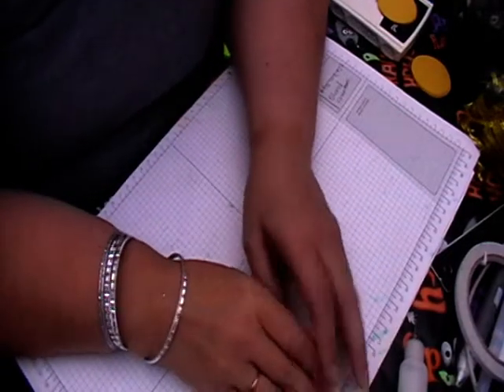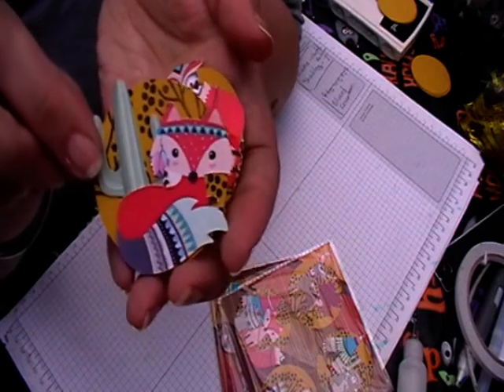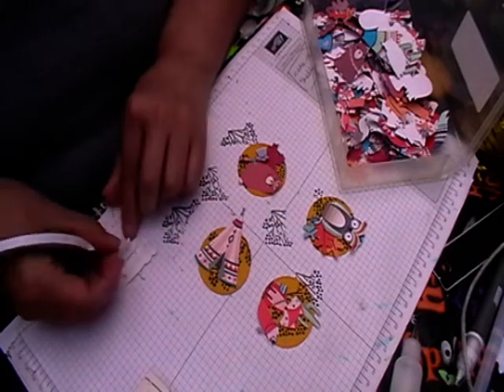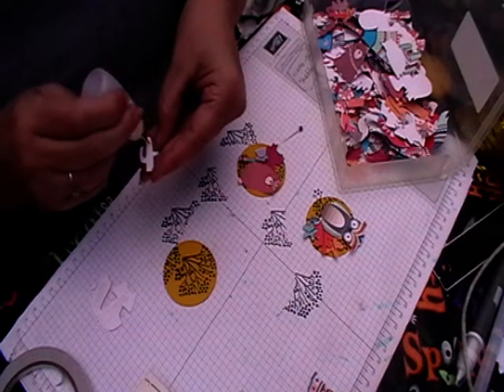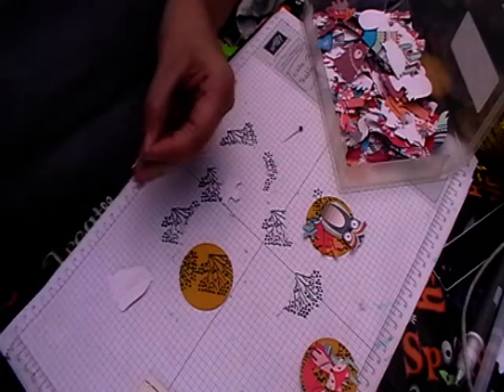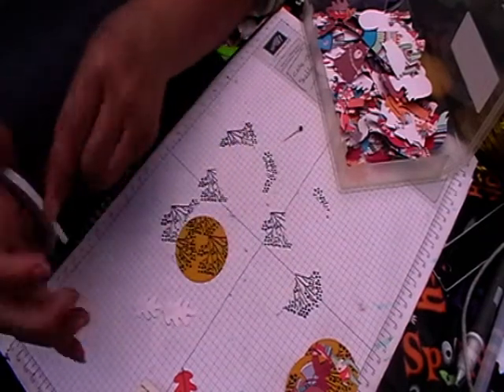woodland kit embellishments craft along